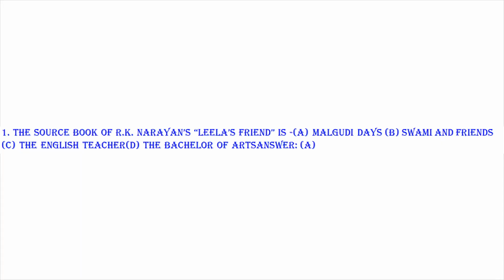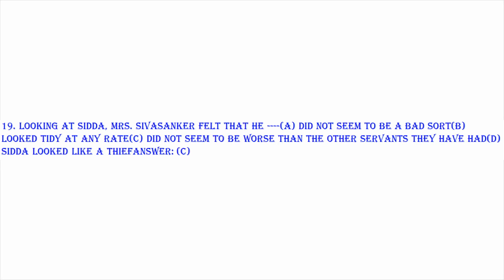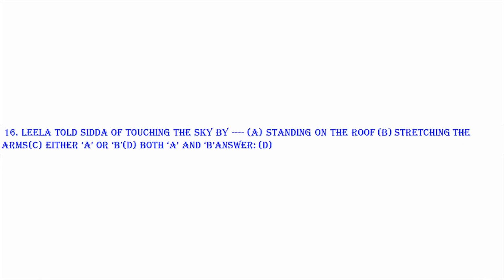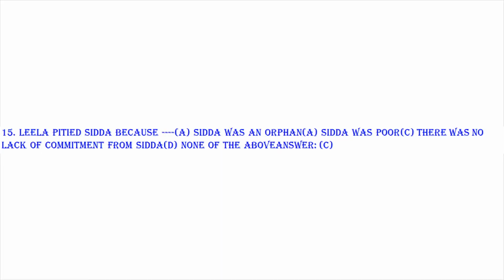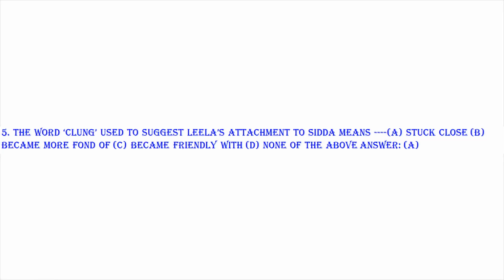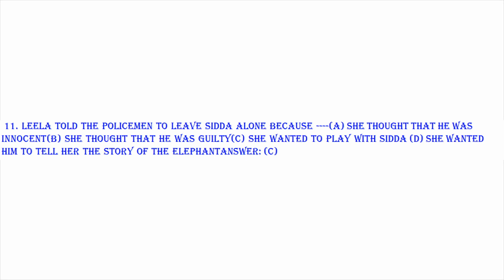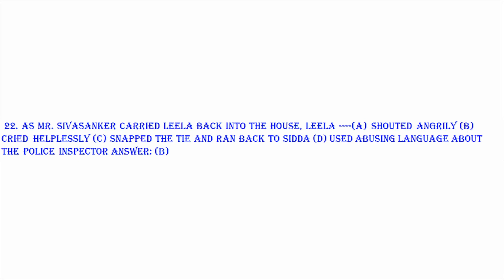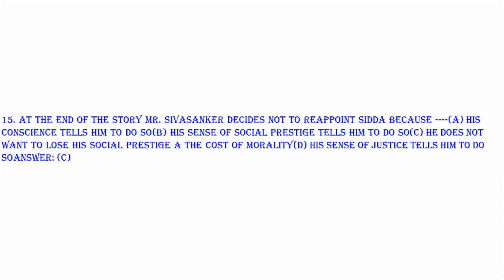Leela's Friend Mcq Questions And Answers Leela's Friend(Class Xi) Mcq With Answer 20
Leela's Friend Mcq Questions and Answers - Leela's friend questions answer 1 marks video is prepared with 166 MCQs on Leela's Friend class 11 English, These MCQ questions and answers are important for class xi English m. Leela's friend MCQ's short questions are taken from Leela's Friend. Leela's Friend all important questions with answers can be found here.

class 11 English MCQ questions and answers. class 11 English question-answer ||leela's friend MCQ part2 question answer||leela's friend question.

leela's friend 5 marks questions answer, brought questions, class 11 suggestive education.